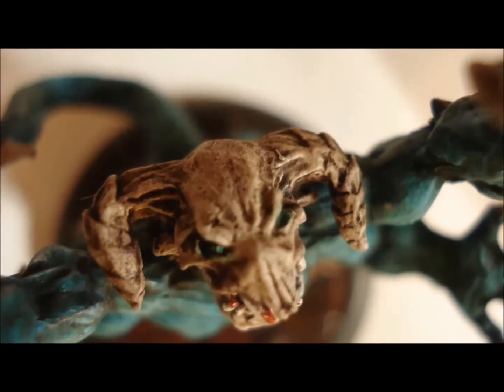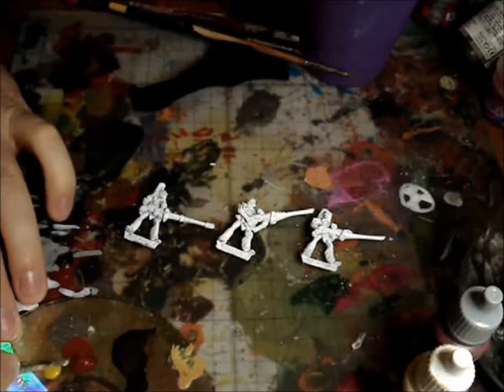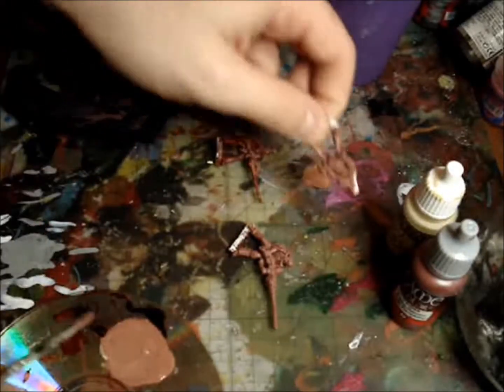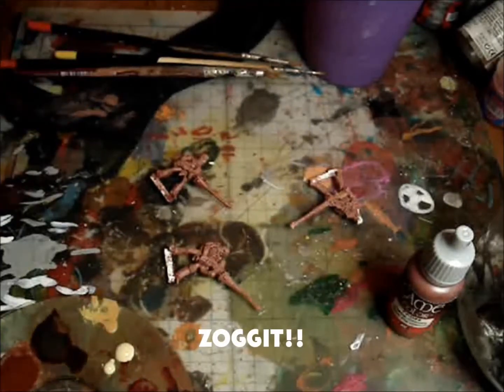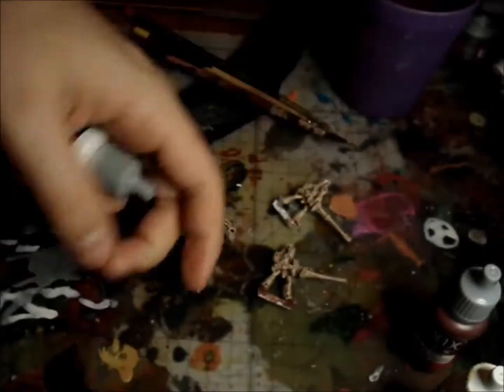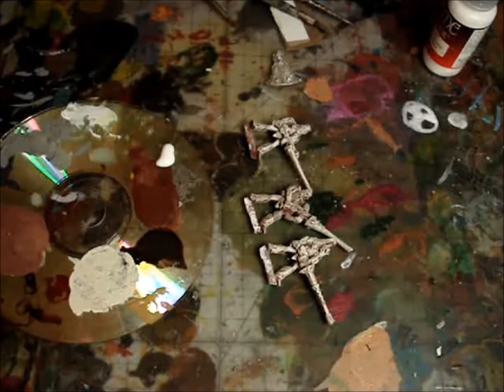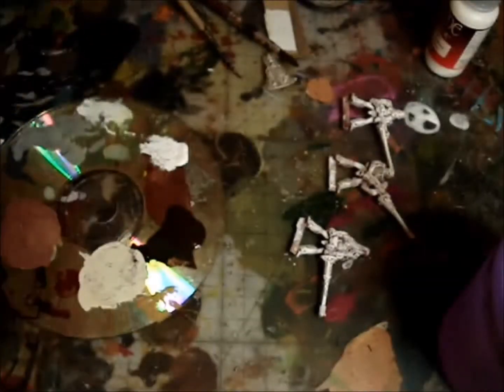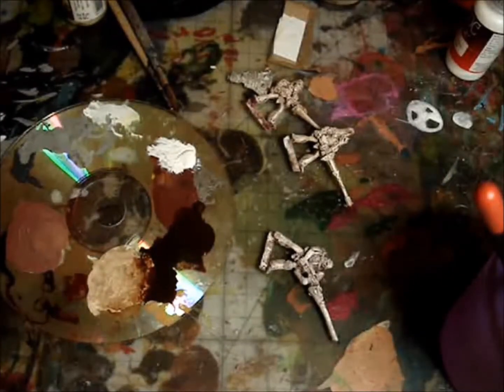Grimzag does painting: Bone and Ivory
After some serious technical interferance, Grimzag is back with a tutorial on how to bone up on your bone colour schemes.